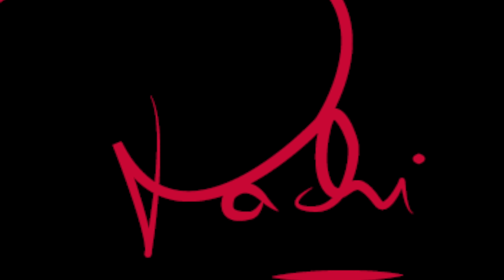How to process Ginger and make Honey Ginger to fight colds and make delicious tea and smoothies.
Citrus Ginger Honey

Citrus Ginger Honey: A Soothing Remedy for Cough, Cold, Flu, and More! Your are going to love it! This Citrus Ginger Honey is a powerful and natural remedy to help alleviate symptoms of cough, cold, flu, nausea, and headaches. Made with just a few simple ingredients—fresh ginger root, lemons and raw honey—this tea is packed with anti-inflammatory and antioxidant properties that promote healing and provide relief. Optional lemon adds a zesty flavor and boosts the immune system with vitamin C. This tea is comforting and incredibly easy to prepare, making it a must-have during cold and flu season. I love to add it to sparkling water and ice during the summer; to how herbal tea and Colombian Aguardiente (Firewater) Liqueur.

* Contains Bioactive compounds for body and brain
* Help digestion
* Reduces nausea
* Fights the flu
* Anti-inflammatory
* Help with osteoarthritis
* Lowers blood sugar

 Full Recipe:

 Ingredients:
 8 oz raw honey
1 ginger root, washed and grated with peel
 3 lemons, grated peel and juice

 Directions:
1. Prepare the Ginger: Wash well and grate the ginger root, leaving the peel on for added nutrients.
2. Combine Ingredients: Add lemon juice and grated peel to the ginger mix and pour into a jar.
3. Fill the jar slowly with the raw honey; the citrus ginger mix will absorb the honey as it sets and set it aside to use as needed.

To Make a Tea or Infusion:
1. combine the citrus ginger honey with water and optional five mint leaves in a small saucepan.
3. Heat Gently: Warm the mixture over low heat, stirring occasionally until well combined. Do not let it boil.
4. Steep: Let the mixture steep for 10-15 minutes, allowing the flavors to meld.
5. Serve: Pour the mixture into a cup. If desired, add a slice of lemon and a couple of mint leaves to serve. Sip slowly and enjoy the soothing benefits.

 Dietary Benefits:
 Anti-Inflammatory: Ginger is well-known for its anti-inflammatory properties, which can help reduce sore throats and headache symptoms.
 Antioxidant-Rich: Honey is rich in antioxidants, helping to fight free radicals and boost your immune system.
Immune Support: Lemon, if used, provides a good dose of vitamin C, which supports overall immune health.
 Natural Soothing: This tea helps soothe the throat and can ease nausea, making it a perfect remedy for a variety of ailments.

 Tips:
 For Extra Comfort, Serve the honey with warm herbal infusions, a slice of lemon, herbs, or fresh fruit for added flavor and soothing properties.
 Storage: Store the prepared honey in a sealed container for up to one week, refrigerating for one month or more.
 Customize the Strength: Adjust the amount of ginger and honey to your preference for a milder or more intense flavor.

 Notes:
 Keeps Well: Store any leftover tea in a sealed jar in the refrigerator. It can be reheated as needed.
 Versatile Remedy: This tea can be sipped throughout the day to help relieve various symptoms or enjoyed as a preventive measure during cold and flu season.

 Final Thoughts:
This Ginger Honey Tea is a simple yet effective natural remedy for various ailments. With its potent combination of ginger, honey, and optional lemon, this tea provides a soothing and healing experience that’s easy to make and enjoy. Whether you're dealing with a cold or flu or need a comforting drink, this tea is a go-to solution that can be prepared quickly and stored for repeated use.